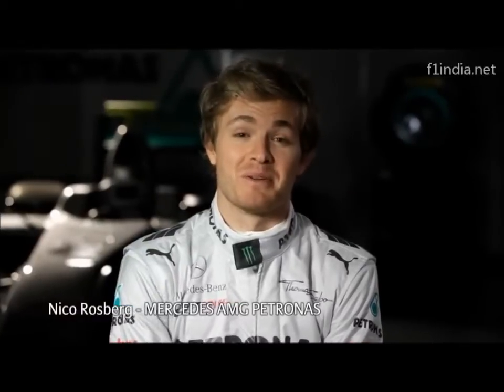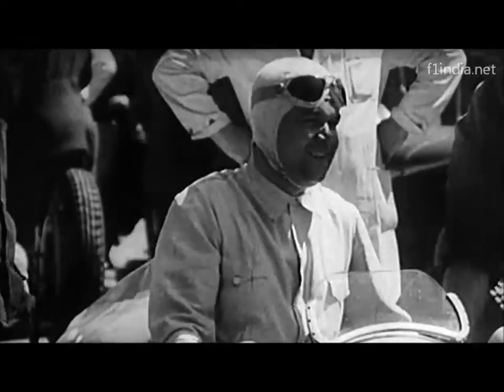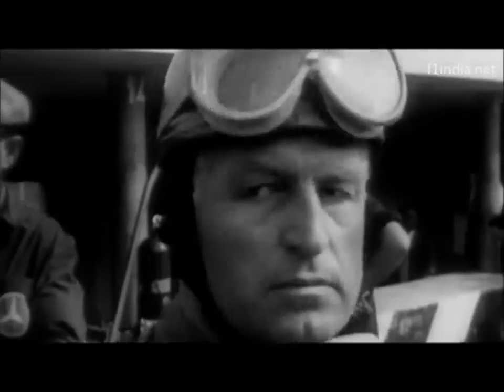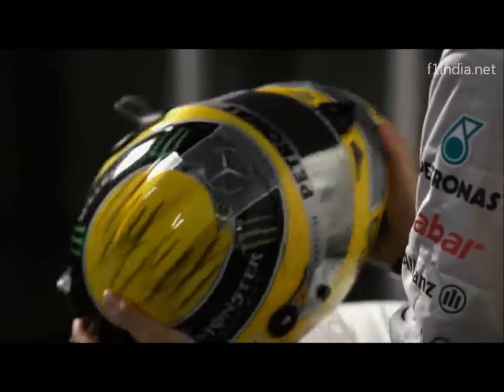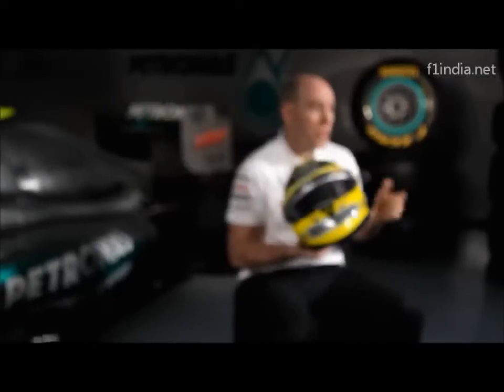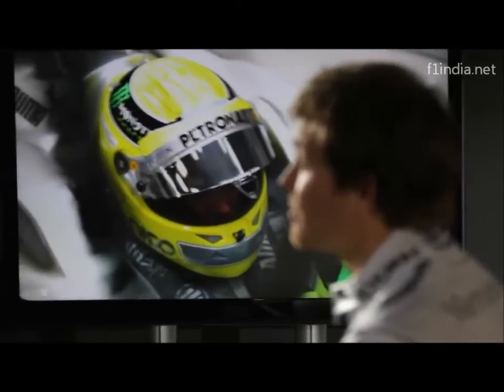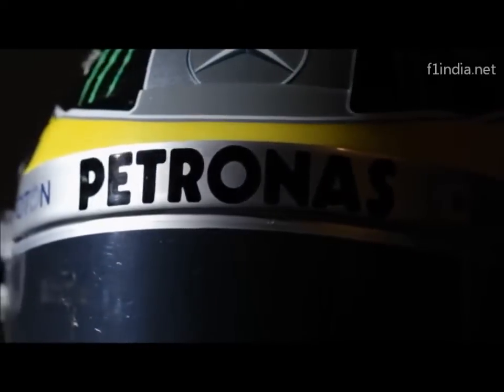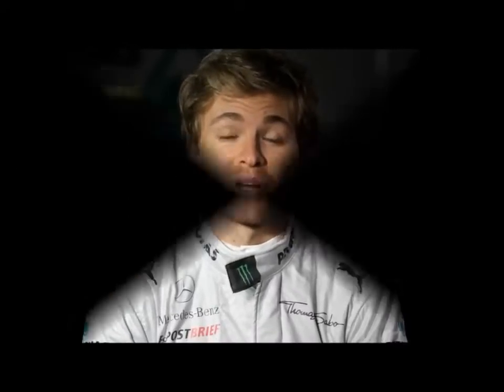Formula 1 Driver Helmet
Formula 1 driver helmets are the primary safety accessory. A drivers helmet can resist up to 800 degree celsius flame for at least 45 seconds. The helmets are so strong that they can be driven over by trucks with no damage being done to them.